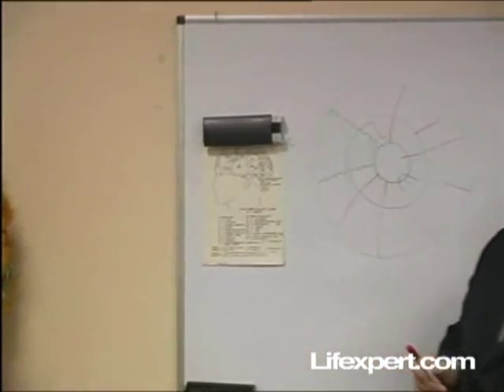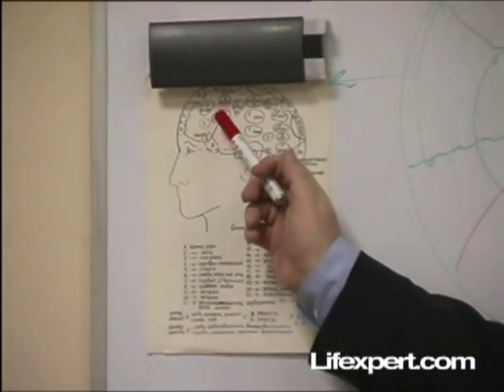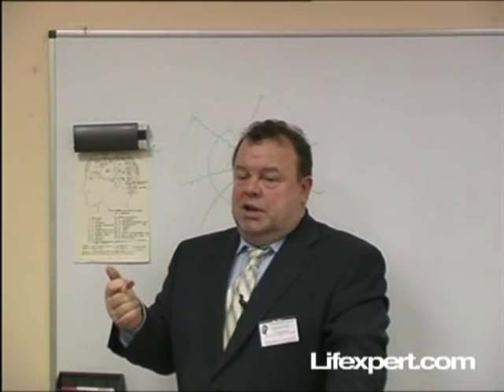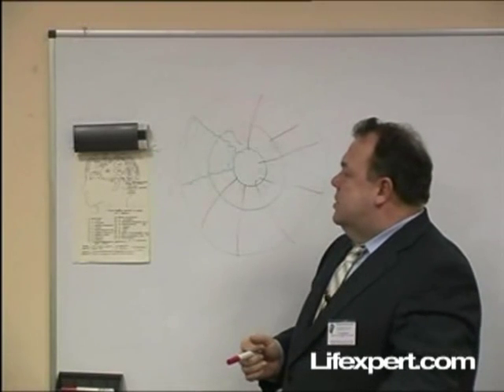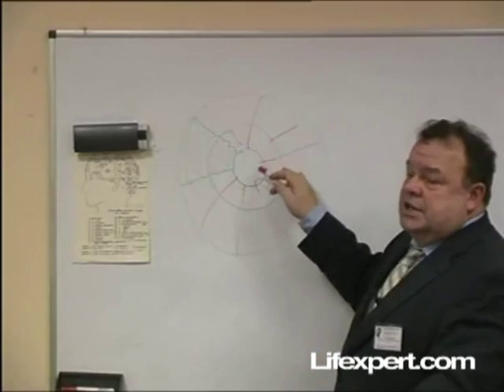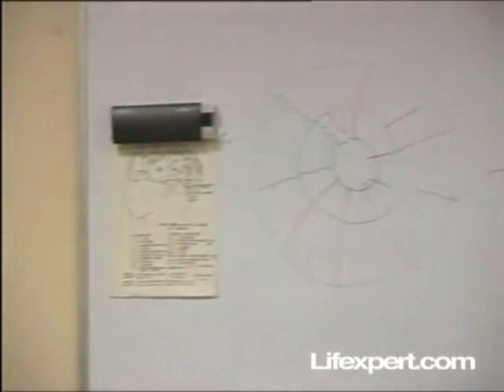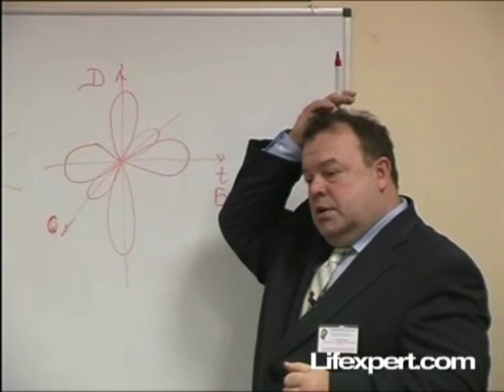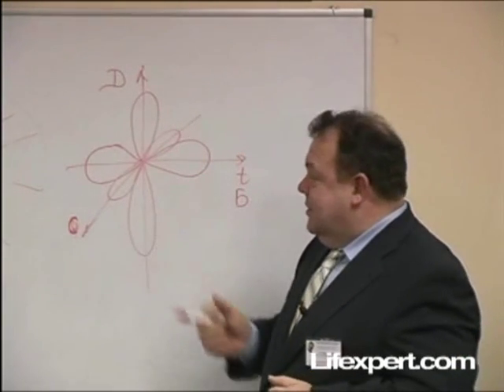Brain 2.0 * How the human brain works?! Brain Power and Potential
New science - Infosomatics. Seminar on the research in the field of brain informatics.

Vyacheslav Gubanov, President of the International Institute of Social Ecology (St. Petersburg, Russia).